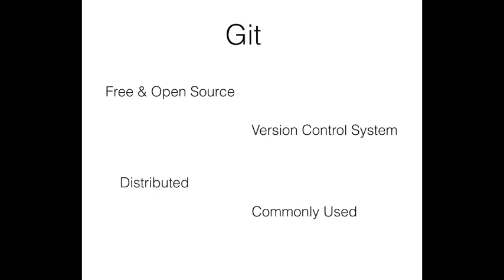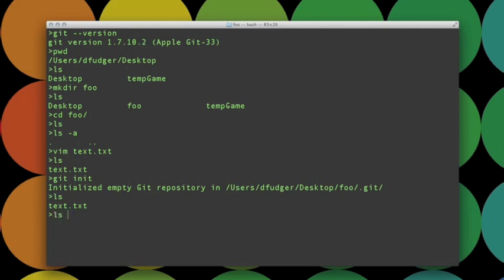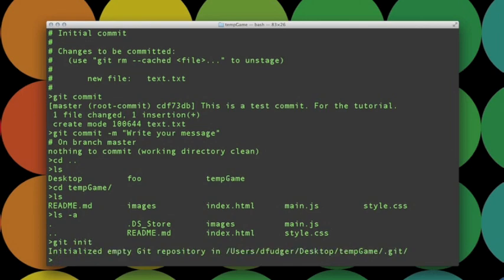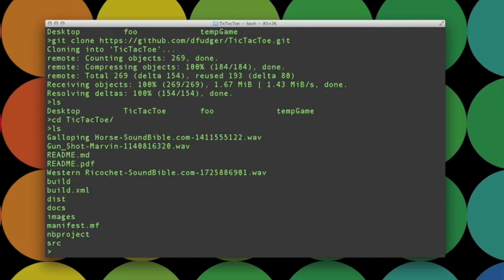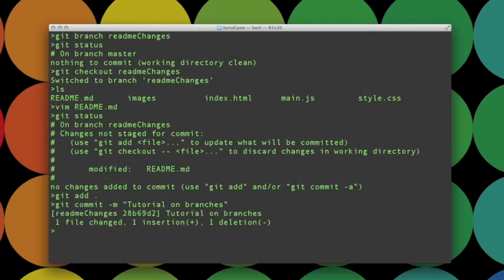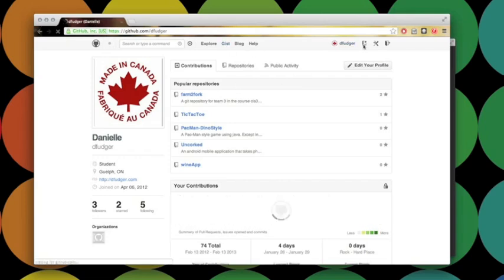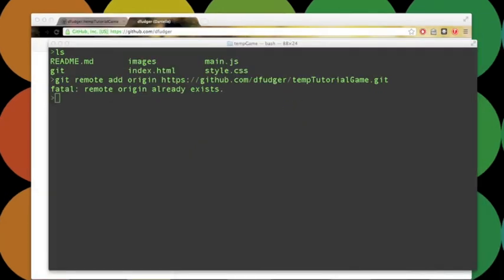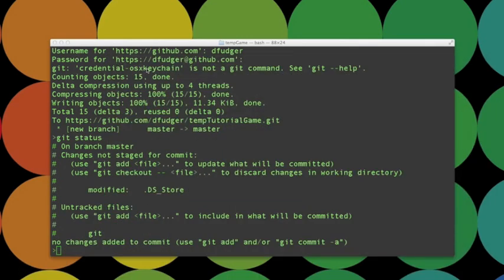Git Tutorial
New to Git? Learn about the basic commands and why you should use git in twenty minutes.